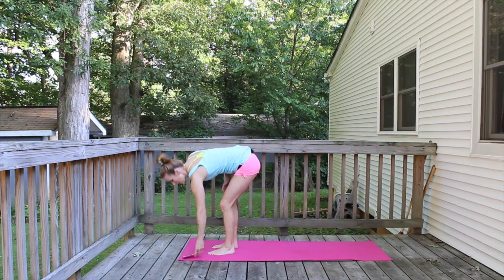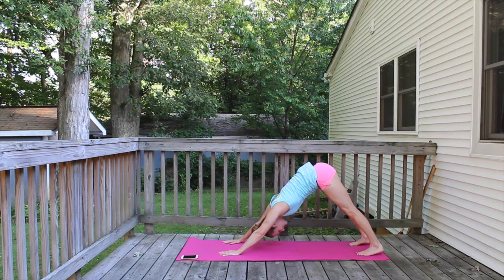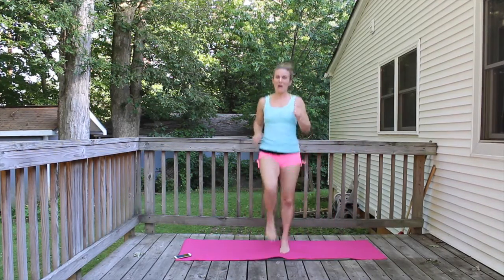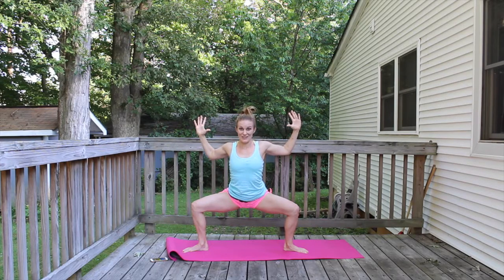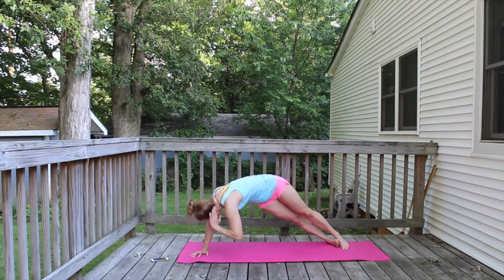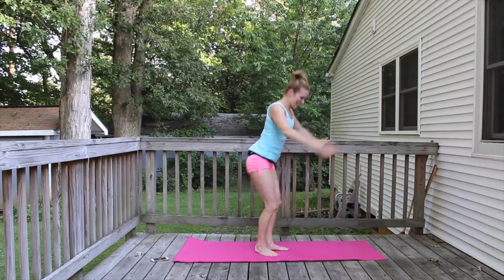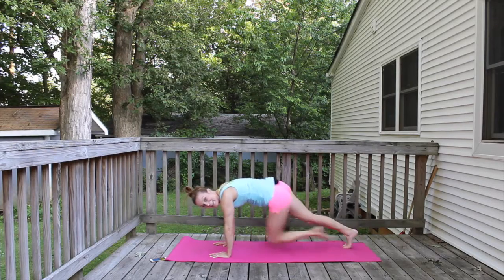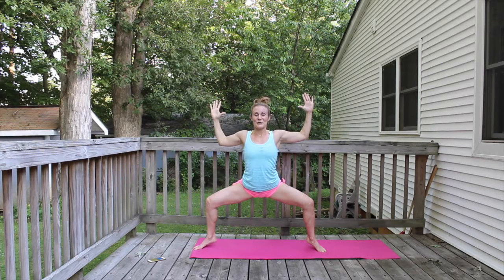Barefoot Summer Solstice Workout// 8 Week Summer Shape Up Series (Workout 37)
We are welcoming summer with some sun salutations to warm-up and then heading into an interval workout in which we have incorporated some more yoga so that we can stay strong and bendy :-)

Want to access the supplments I trust and know are effective?  You can find the Nrf2 Activator (free radical fighter), protein powder, probiotic and fat burner that I use by following this address:

Twitter & Periscope - @evinhimmi